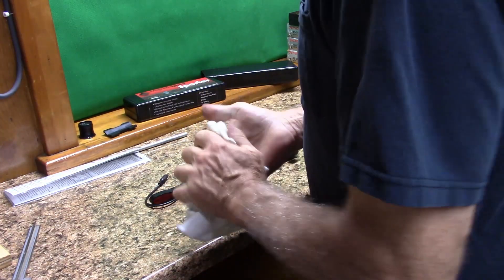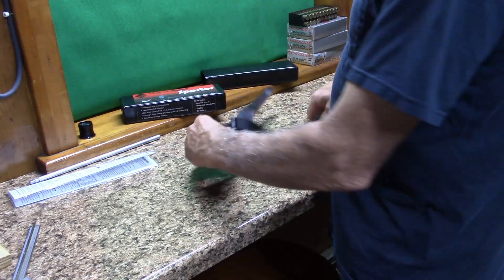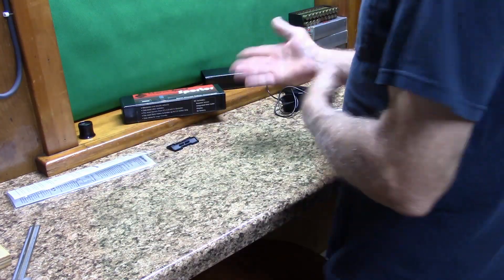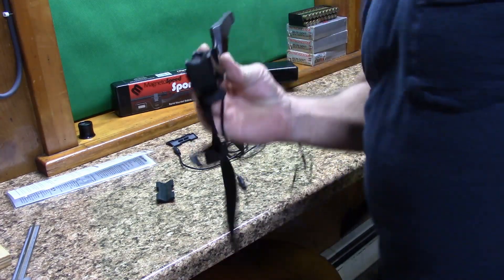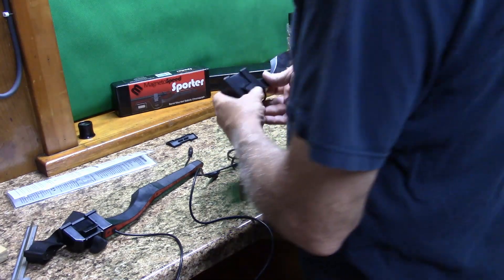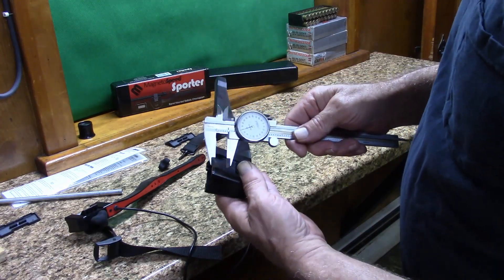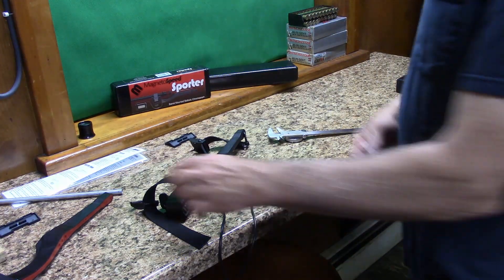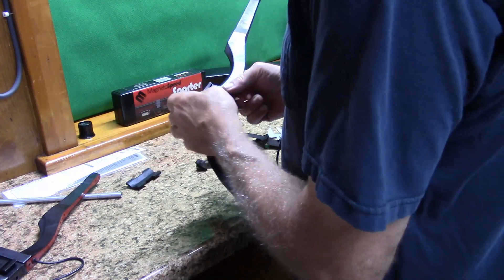MagnetoSpeed Sporter on Suppressors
How I modified a MagnetoSpeed Sporter barrel mounted chronograph to work on my suppressors
Early Video, forgive the noobie filming and editing. :)